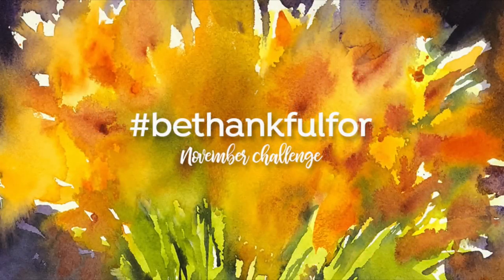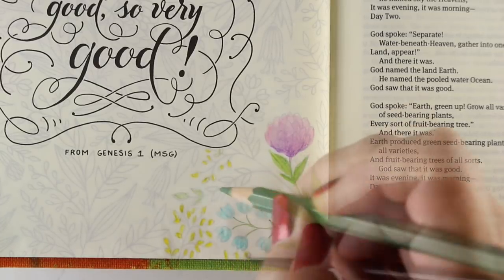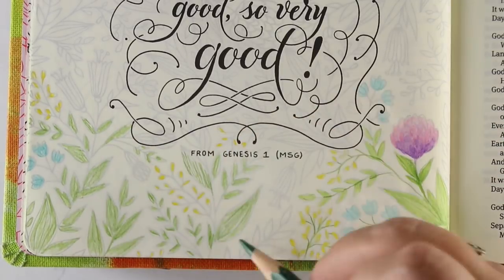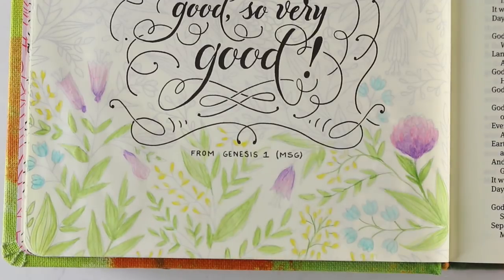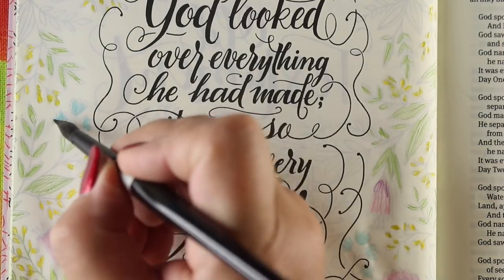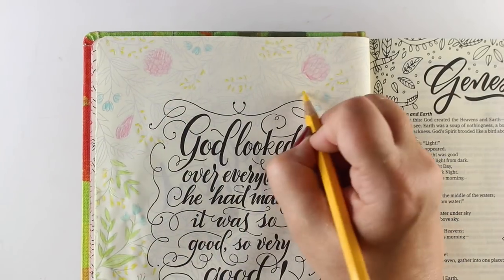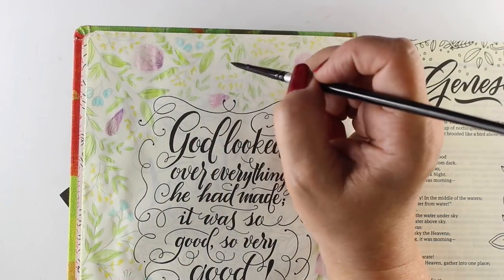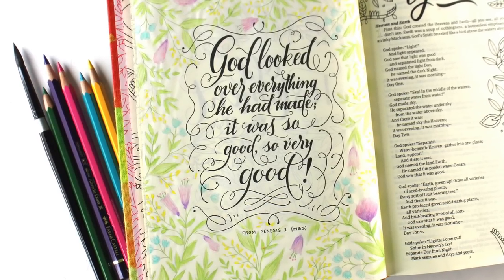Bible Journaling: Genesis 1 (Flowers, see-through coloring)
Looking through the paper and just coloring with no lines can be a lovely look - soft and subtle! Video includes a reading of part of Genesis 1 in The Message - a poetic, more modern translation. (Try looking up some favorite verses to see some other comparisons. It's not a literal translation but often gets the gist of the meaning into my very small brain!)

SCRIPTURE: Genesis 1